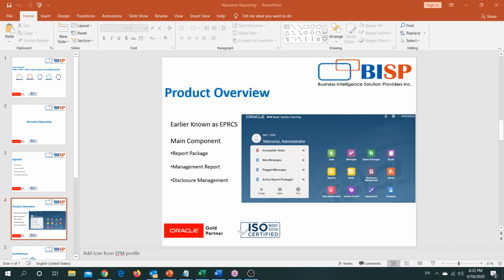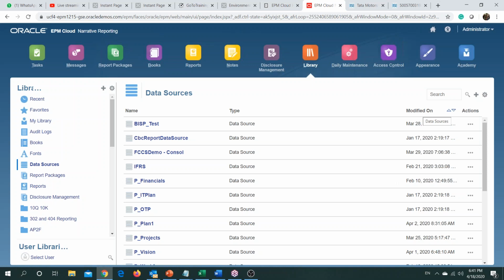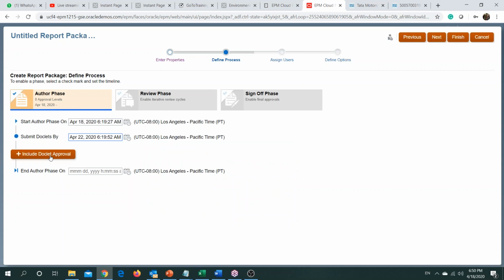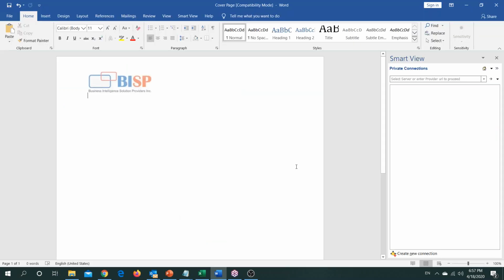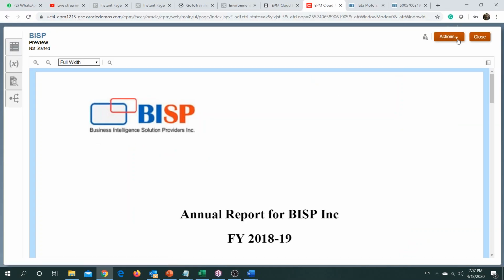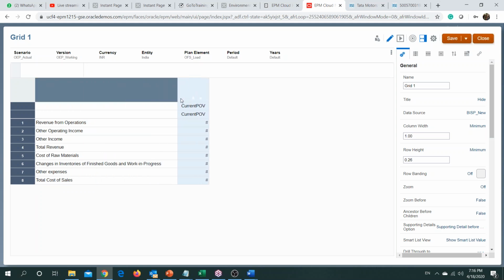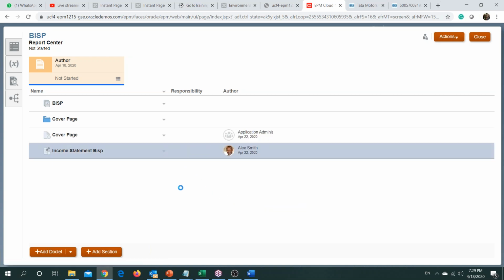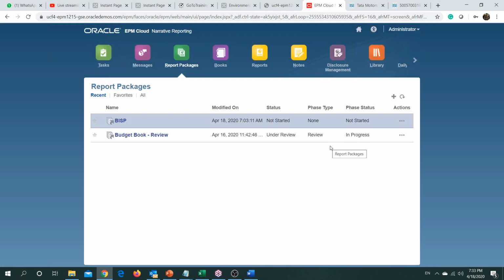Oracle Narrative Reporting Complete Hands On | Oracle EPRCS Tutorial